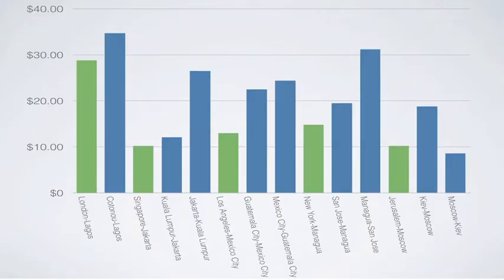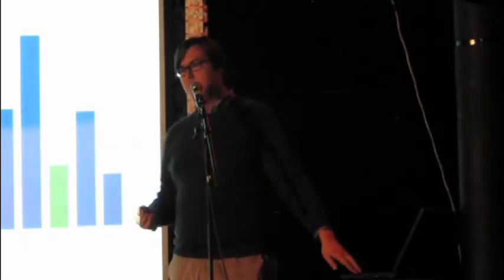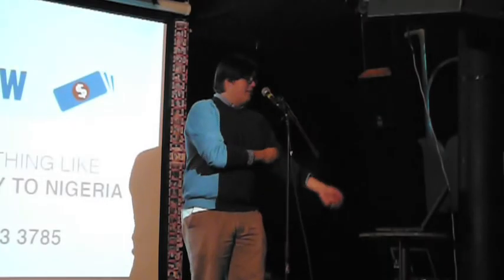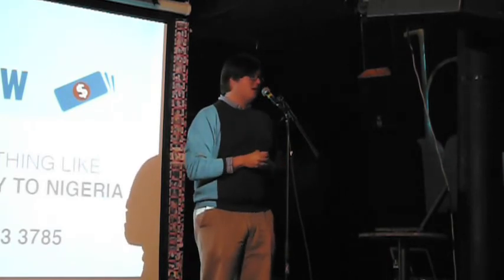Peter Robinett, Founder of Miogiro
Miogiro is a new service to compare international money transfer rates. Peter will speak on market inefficiencies in the remittances market